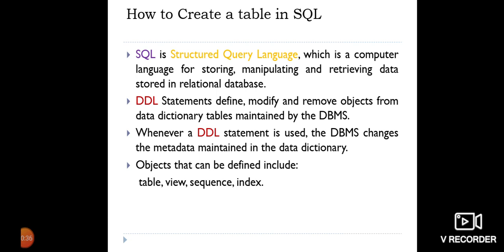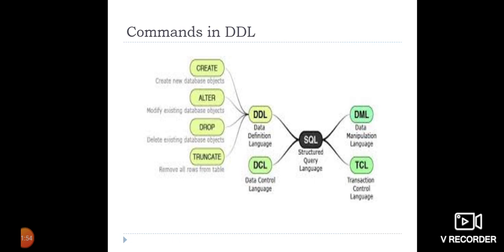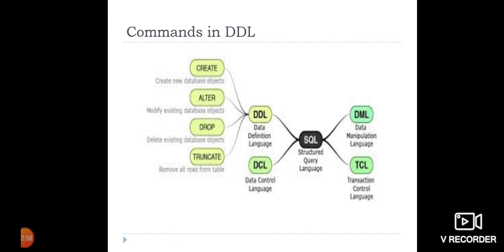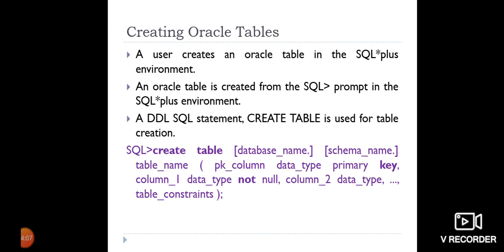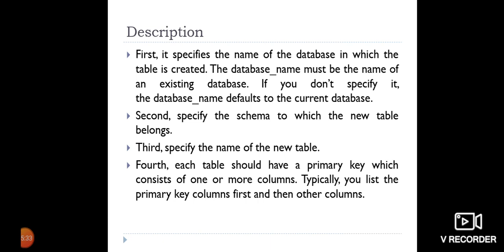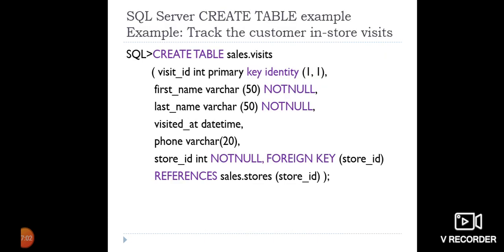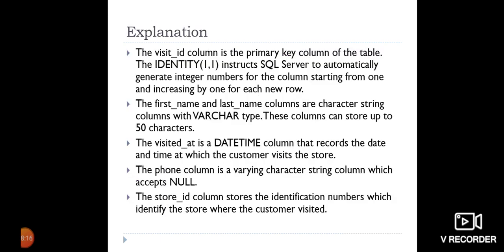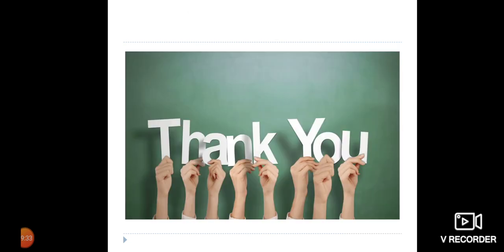Creation of Oracle table - SQL- DDL- RDBMS and Oracle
Creation of table with examples. Explanation of SQL Commands in general.